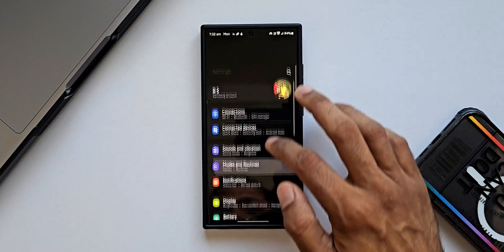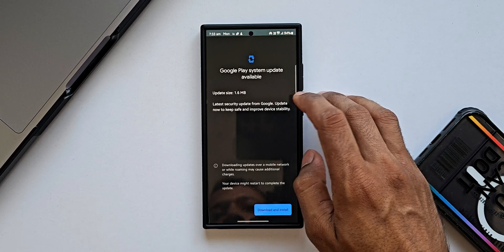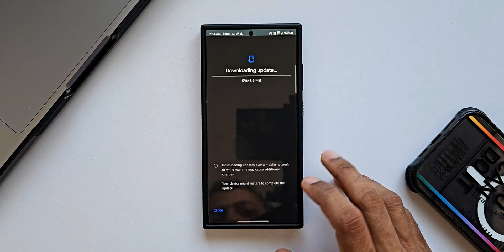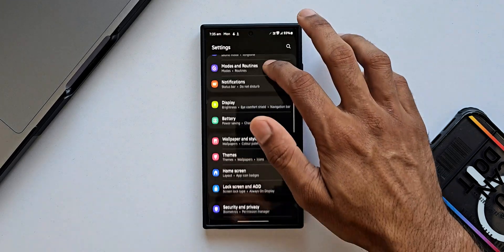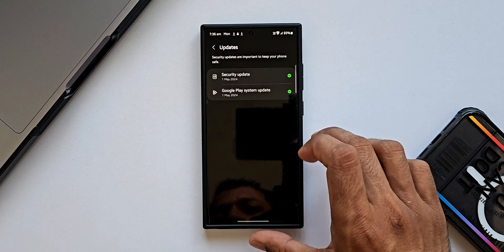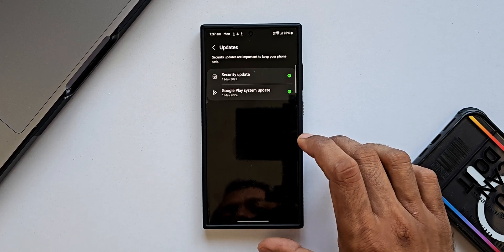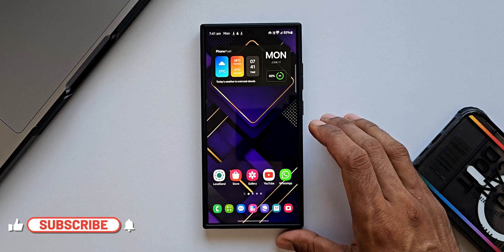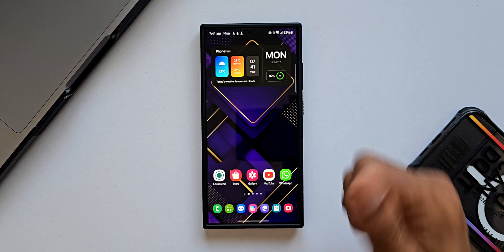New Update - Crucial for All Android Phones !!!